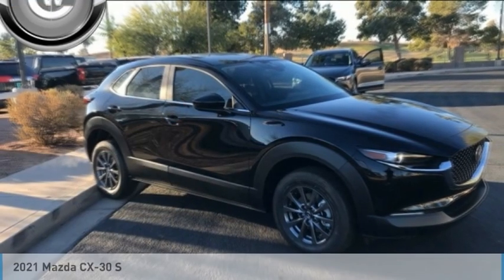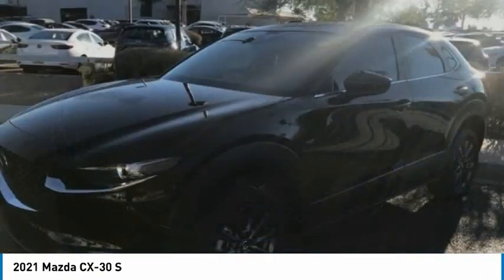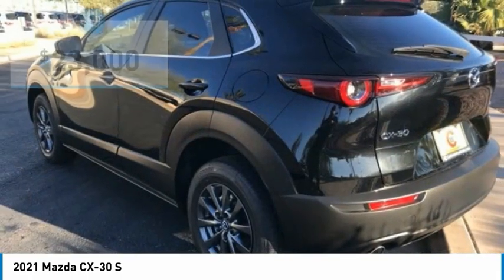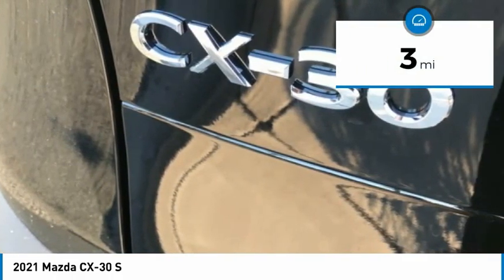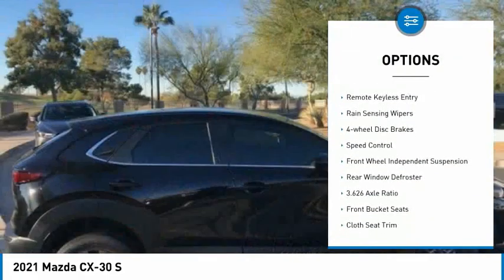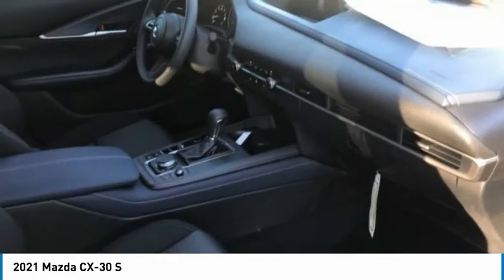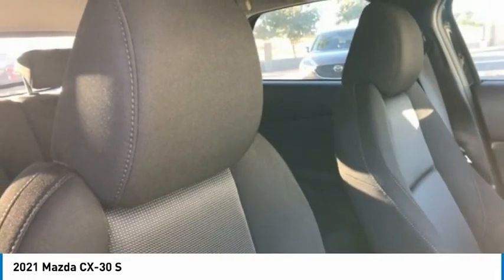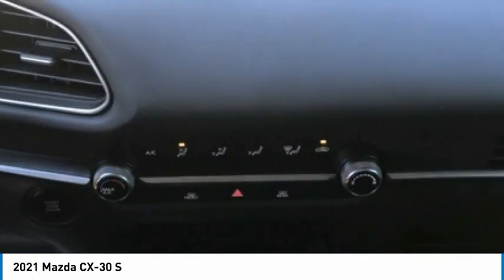2021 Mazda CX-30 S FOR SALE in Mesa, AZ MM1164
6343 E. Test Drive

Want us to come to you? No problem! In case we missed a picture or a detail you would like to see of this 2021 CX-30, we are happy to send you A PERSONAL VIDEO walking around the vehicle focusing on the closest details that are important to you. We can send it directly to you via text or email. We look forward to hearing from you!  2021 Jet Black Mica CX-30   Stop by CardinaleWay Mazda Mesa -  Where we develop outstanding relationships where everyone wins  - today! 6343 East Test Drive, Mesa AZ 85206.     Vehicle price and availability are subject to change without notice.